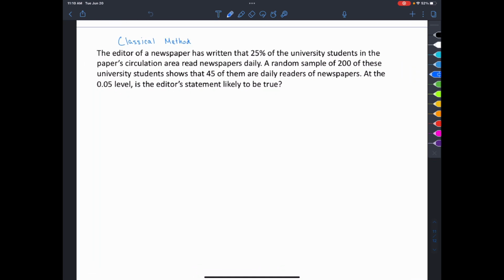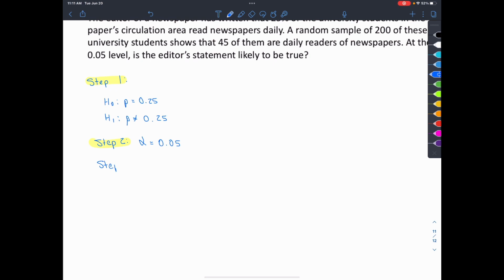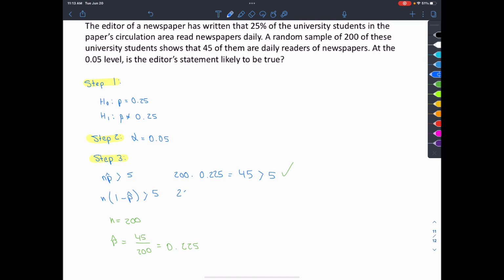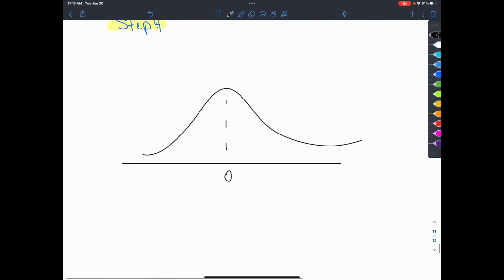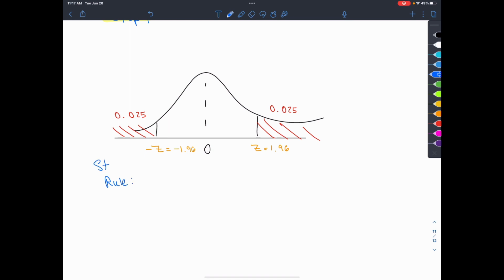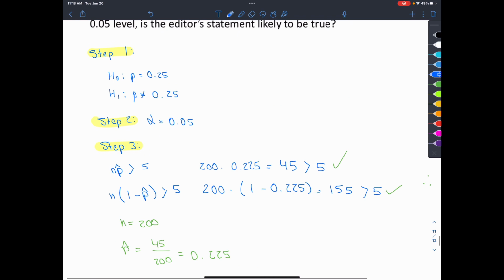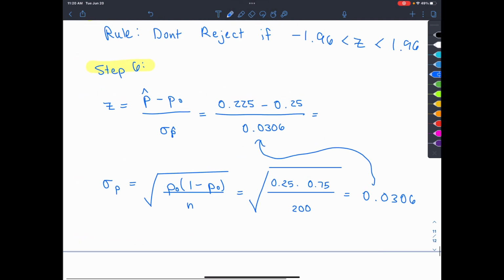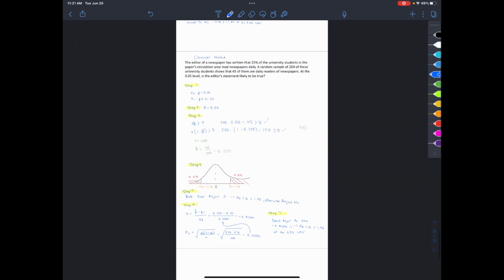Two-Tail Hypothesis Testing of a Proportion